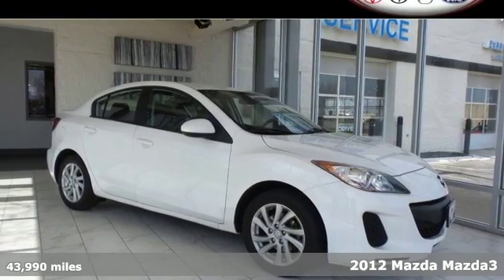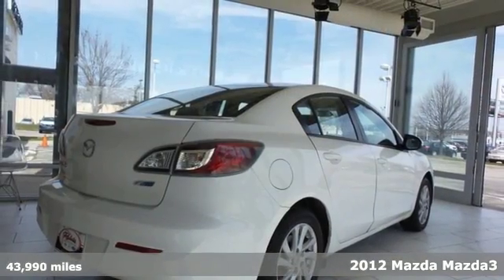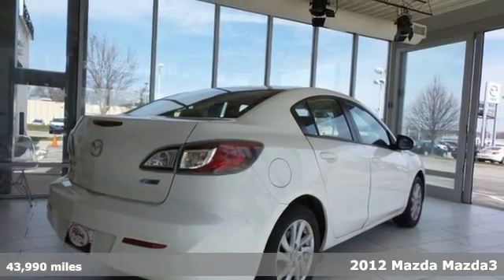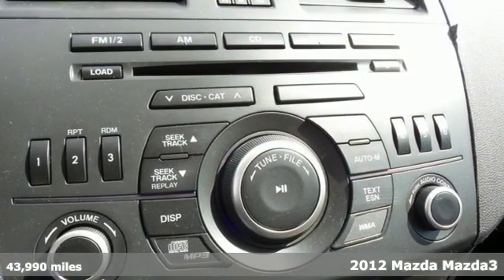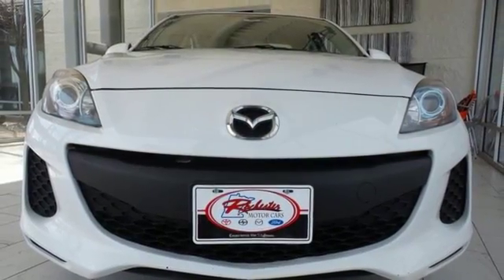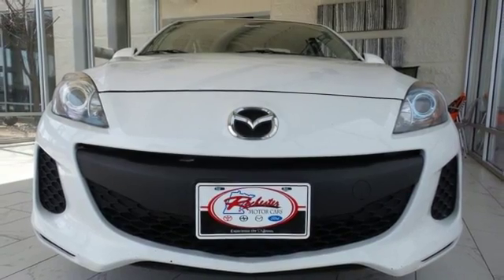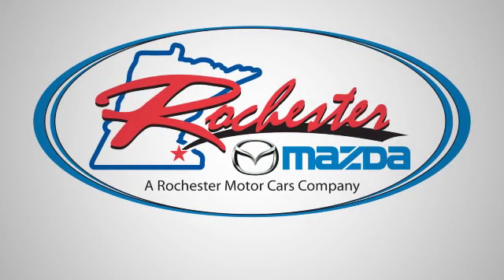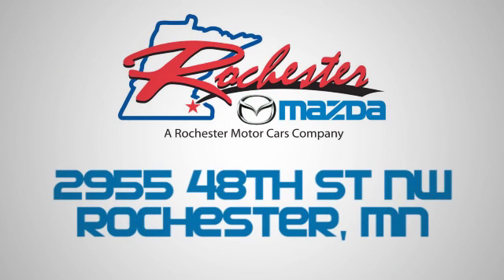Used 2012 Mazda Mazda3 Rochester MN Winona, MN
Year: 2012
Make: Mazda
Model: Mazda3
Trim: i
Engine: 2.0L 4-Cylinder
Transmission: 6-Speed Automatic
Color: White
Interior: Black
Mileage: 43990
Stock #: Z1943
VIN: JM1BL1V89C1632109
Bluetooth, Portable Audio Connection, Aux Input, One Owner, and Cruise Control. Alloy wheels. Don't wait another minute! Switch to Rochester Mazda! brbrThis great 2012 Mazda Mazda3 is the low-mileage car you have been searching for. Automobile Magazine reports there aren't many compacts that can match its smoothness and refinement.brbrWe look forward to earning your business. Rochester Mazda 2955 48th St NW, Rochester, MN 55901. Part of the Rochester Motor Cars Family.

-Customer Enthusiasm
-Employee Satisfaction
-Financial Performance
-Market Effectiveness-
-Ongoing Improvement

Address:
2955 48th St NW